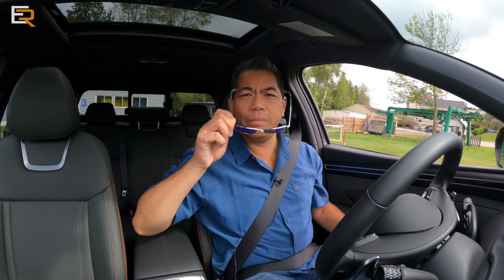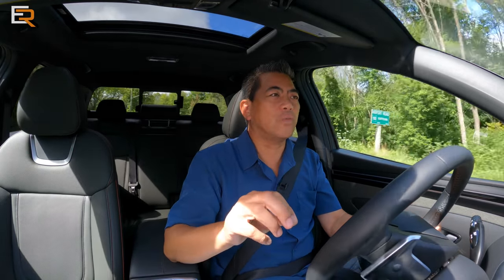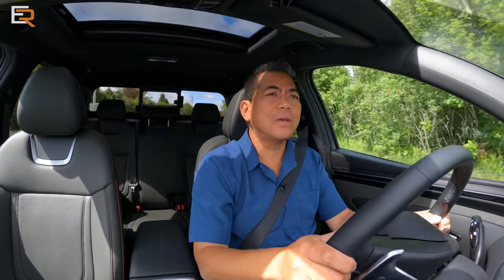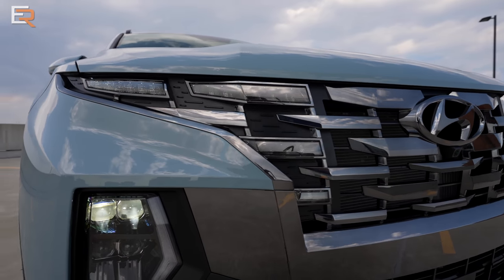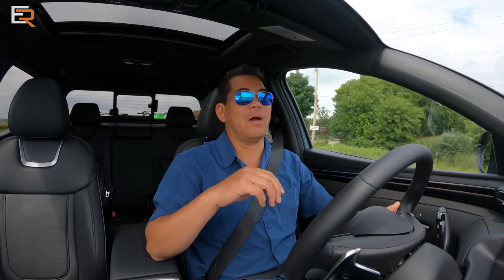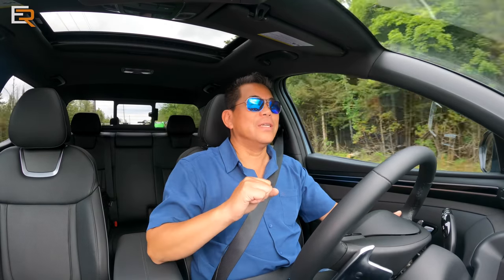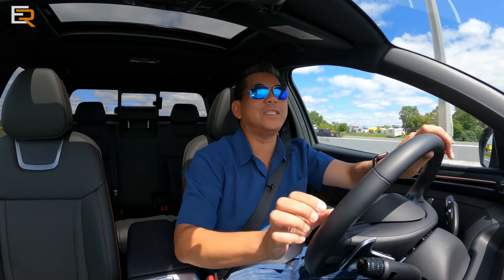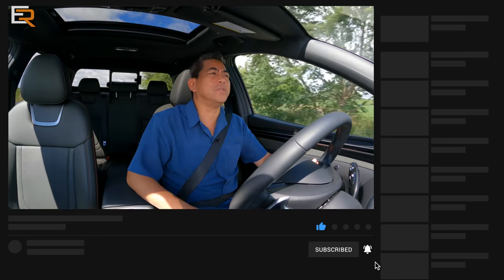2022 Hyundai Santa Cruz First Drive // In a Class of Its Own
The New Santa Cruz adventure vehicle offers a more than engaging drive in the 2.5T, AWD version which is standard in Canada.